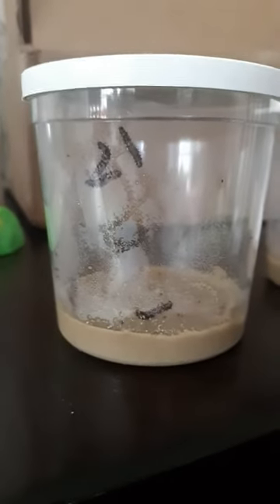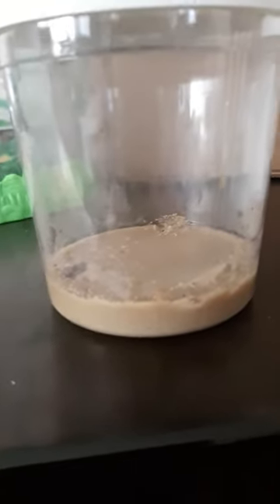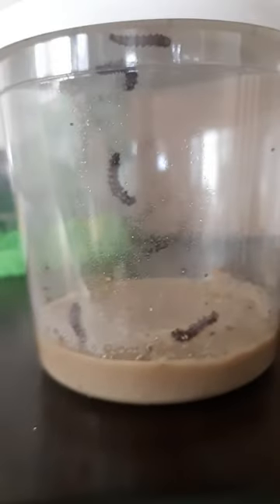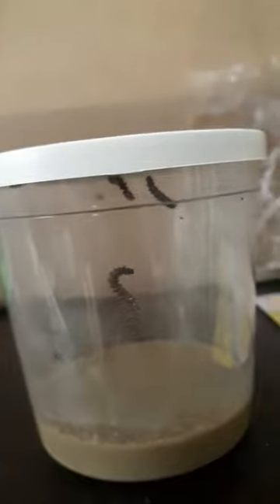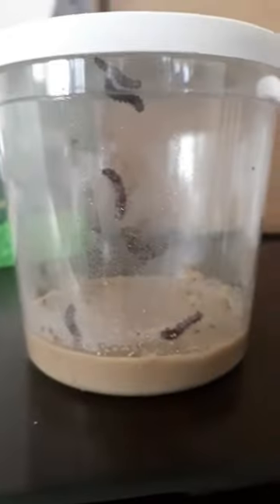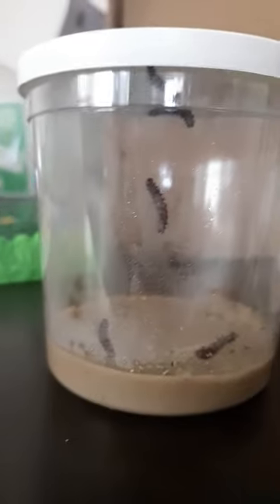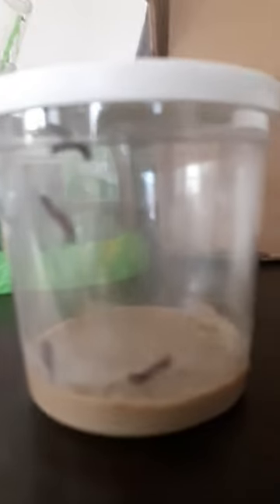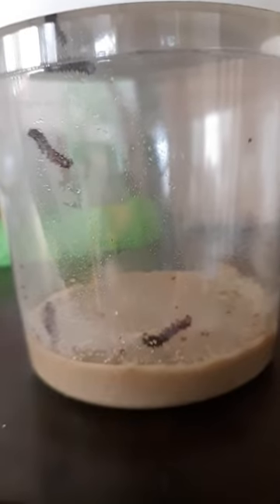Caterpillars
Caterpillars moving around